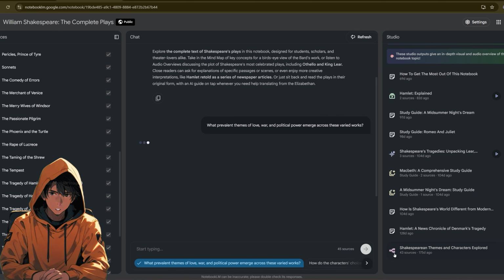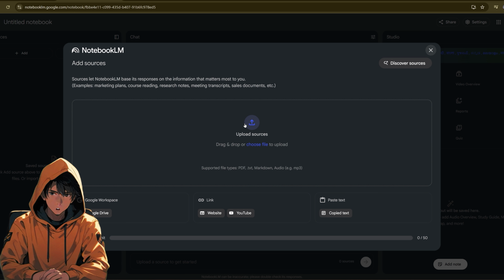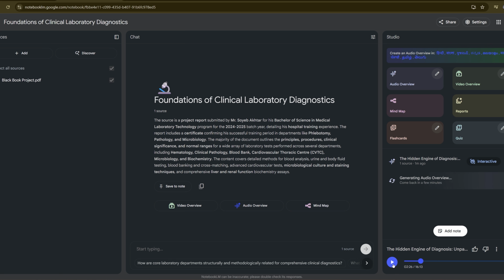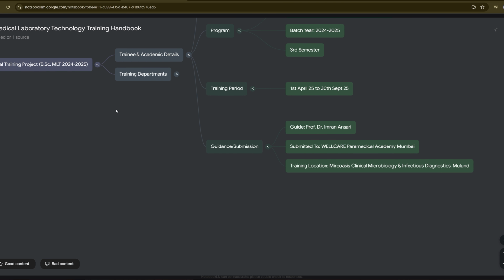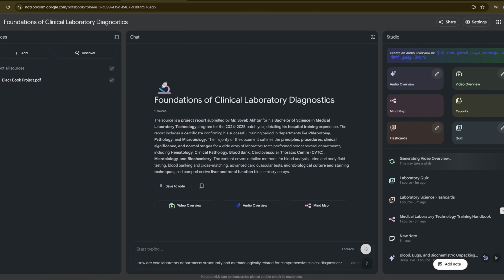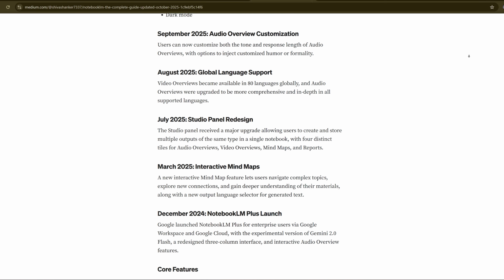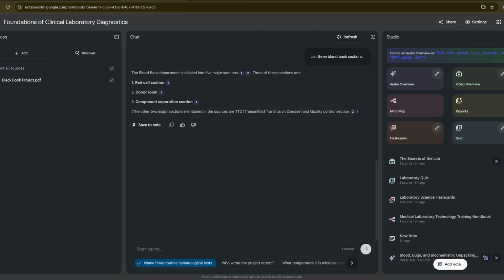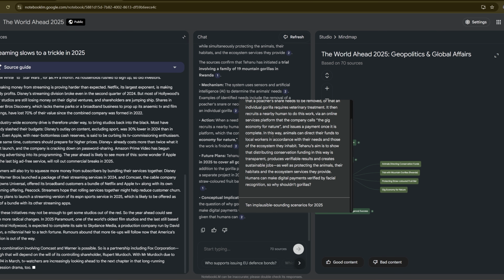Google NotebookLM 2025 Full Tutorial: Turn PDFs into Podcasts for FREE!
Google's NotebookLM is a FREE AI tool that's about to change how you learn, research, and create content. Turn PDFs, documents, and YouTube videos into professional podcasts, study guides, mind maps, and quizzes - all powered by Gemini AI.

In this complete 2025 tutorial, I'll show you every feature including the NEW October updates: Video Overviews, enhanced Audio Podcasts, Flashcards, Quizzes, and more!

🔥 WHY NOTEBOOKLM IS DIFFERENT:
✅ 100% FREE - No paid plans, unlimited use
✅ Turns documents into 2-person podcasts (VIRAL feature!)
✅ Creates study guides, mind maps, flashcards, quizzes
✅ Only uses YOUR sources (not random web info)
✅ Powered by Google Gemini 1.5 AI
✅ Handles PDFs, Docs, YouTube, websites, audio
✅ Private - doesn't train on your data
✅ Up to 50 sources, 25 million words per notebook

⏰ TIMESTAMPS:
0:00 - Intro: Google's Secret FREE AI Tool
0:43 - What is NotebookLM & Why It's Special/Revolutionary
02:48 - VIRAL Feature: Turn Documents into Podcasts
07:31 - Study Tools: Mind Maps, Quizzes, Flashcards
10:56 - Advanced: Chat, Research & Multi-Source Analysis
13:43 - Real Use Cases (Students, Creators, Professionals)
15:37 - Pro Tips & Hidden Features
17:17 - NotebookLM vs ChatGPT - When to Use What
18:00 - Outro & Call to Action

🎓 PERFECT FOR:
• Students preparing for exams
• Content creators doing research
• Professionals analyzing documents
• Anyone wanting to learn faster
• Teachers creating study materials
• Researchers synthesizing information

✨ NEW OCTOBER 2025 FEATURES:
- Video Overviews (turn docs into videos!)
- Enhanced Audio quality for podcasts
- Flashcards and Quizzes for active learning
- Improved Mind Maps
- Customizable response length/tone
- Google Drive integration
- Multi-language Audio Overviews (50+ languages)

💡 WHAT YOU CAN DO:
- Turn textbooks into study podcasts
- Convert research papers into audio
- Create quiz questions from lecture notes
- Generate mind maps from complex topics
- Synthesize insights from multiple documents
- Make meeting notes into audio summaries
- Research video topics with AI assistance

🌍 COMPLETELY FREE:
Unlike other AI tools with paid tiers, NotebookLM is 100% free with no limitations. Google is offering this as part of their AI initiative to make learning and research accessible to everyone.

📚 SOURCES & CITATIONS:
NotebookLM provides citations linking back to original passages in your sources, making it perfect for academic work, research projects, and fact-checking.
🎓 ABOUT ME:
I'm Shah Faisal Shaikh, a VFX professional and AI tools educator. I break down the latest AI tools, trends, and tutorials to help creators and professionals leverage cutting-edge AI technology.

📱 CONNECT:
• Follow for daily AI tool updates